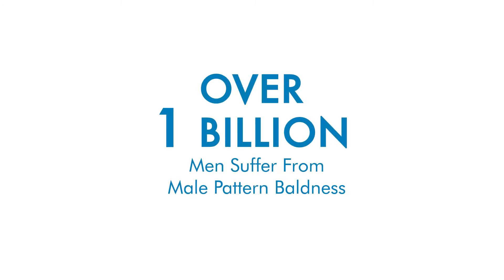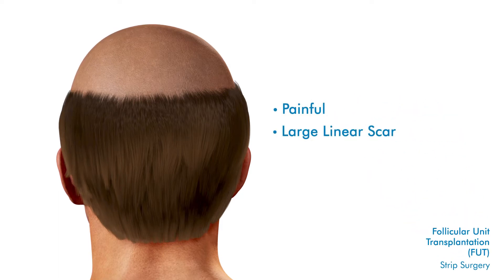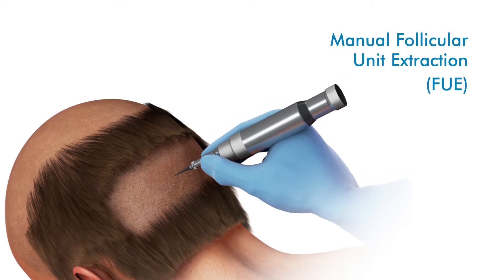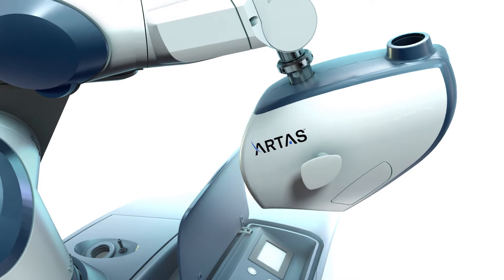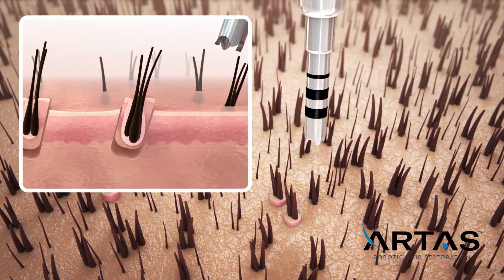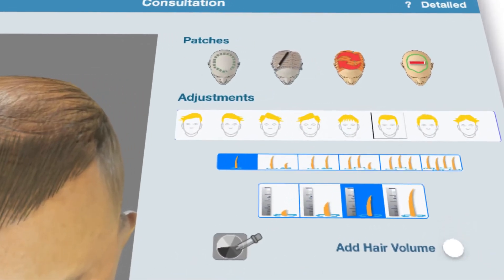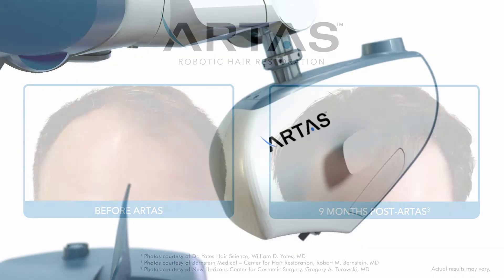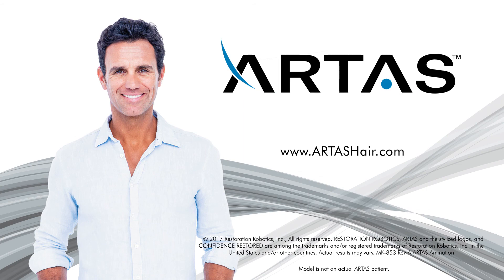Animation of ARTAS iX Robotic Hair Transplant Procedure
Skin Physicians is proud to be Canada's 1st to offer ARTAS iX Robotic Hair Transplant combining Advanced Robotics & AI for Full Hair Transplant Solutions.

The ARTAS robotic hair restoration device is an advanced, minimally invasive hair transplant system that uses Artificial Intelligence (AI) technology to deliver precise, natural-looking results without leaving a linear scar. Using advanced image-guided robotics, ARTAS can precisely analyze and dissect the best grafts from your donor area thousands of times per session, and then accurately identify where they should be implanted to achieve a seamless, personalized hairline that’s perfectly suited to you.